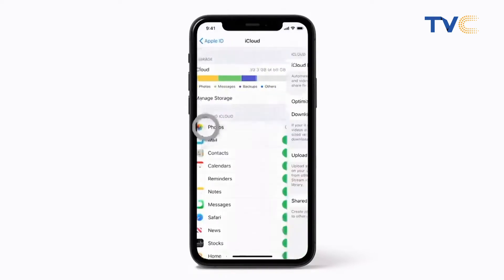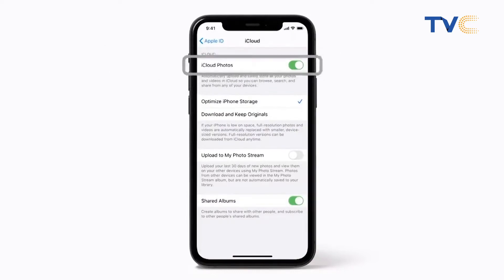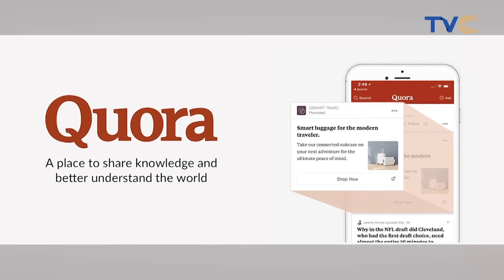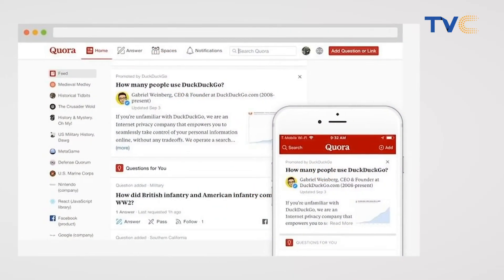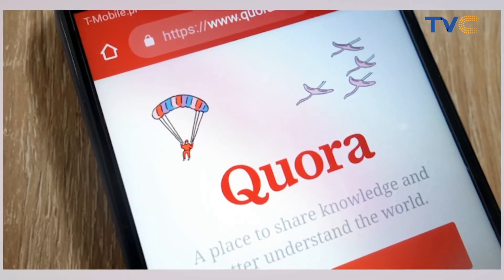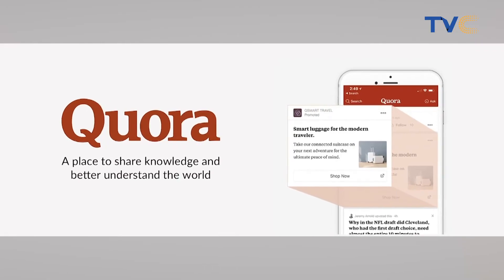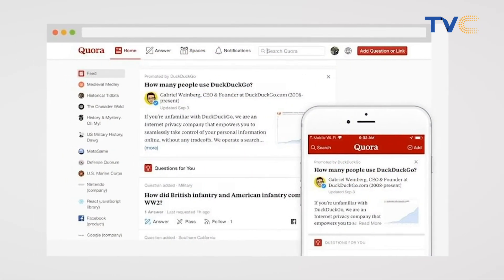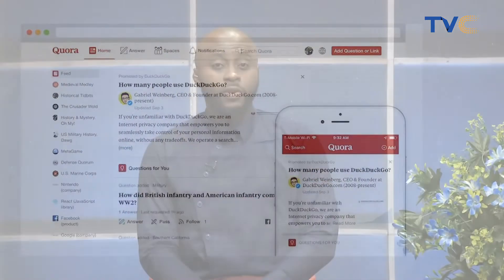WOW! How To Make Money By Posting Articles On Quora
We looked into the latest update in the world of technology and we talked about how to make money on Quora just by writing articles that people can learn from.

Wake Up Nigeria August 9th, 2021